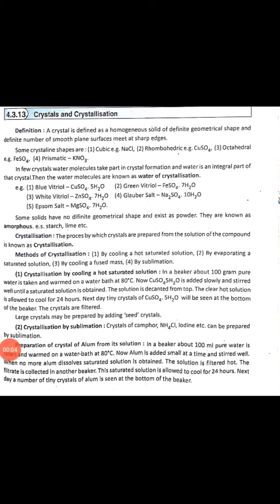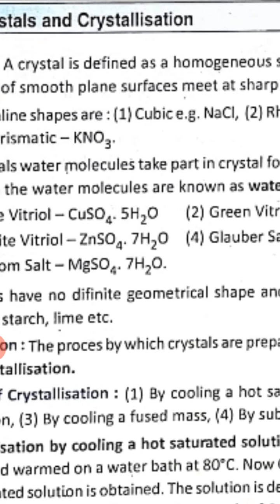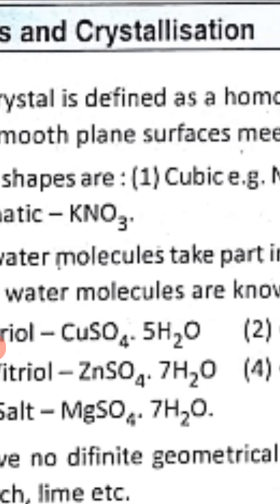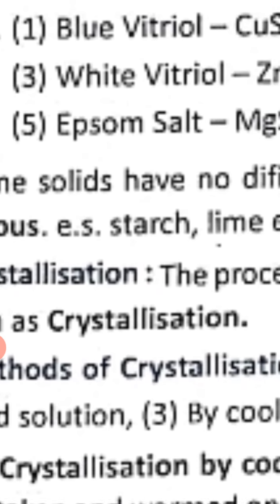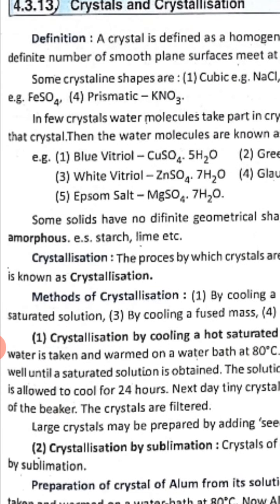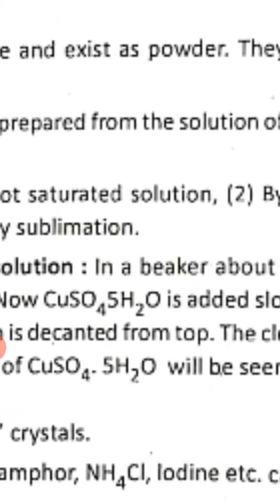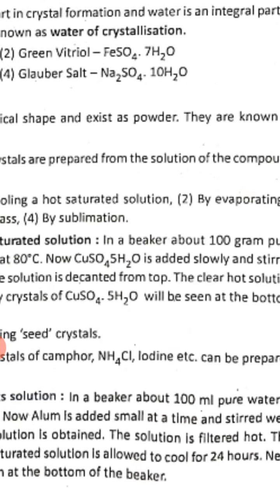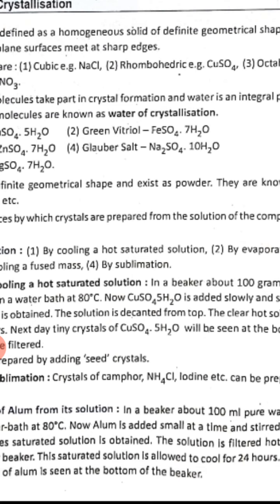what is crystal ||CLASS 9||EXPLAINED BY JANE ALAM SR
here I discussed about what is crystal. what is  crystallization. what are the different  process of crystallization.

FOR more.
social.
tweeter MD.JANE A LAM